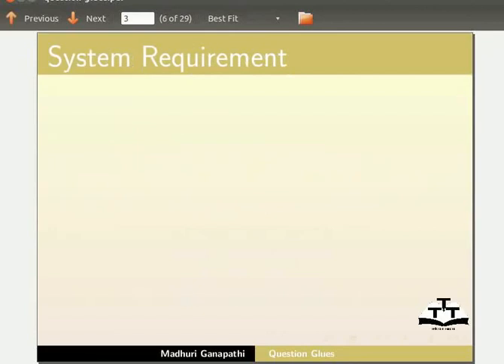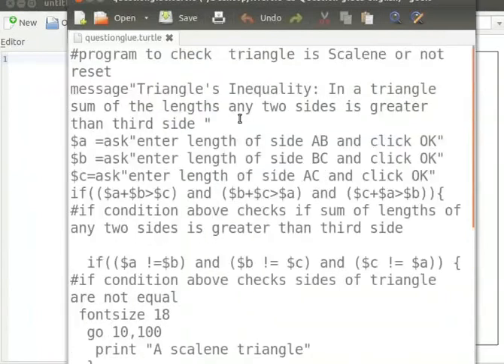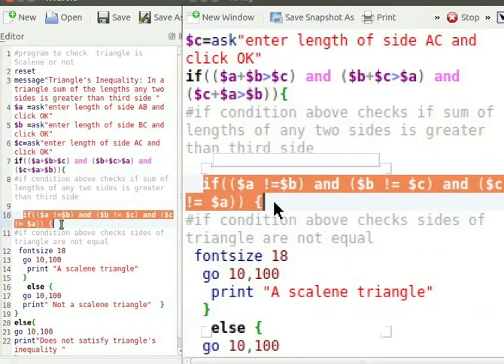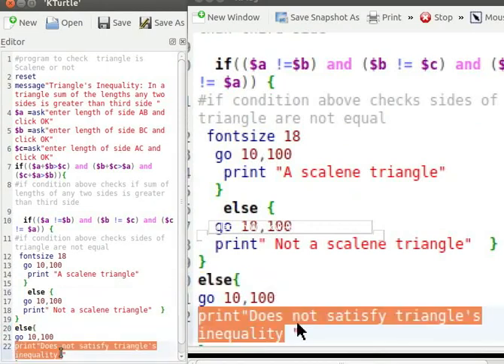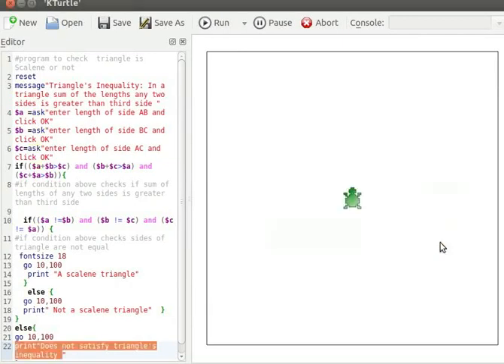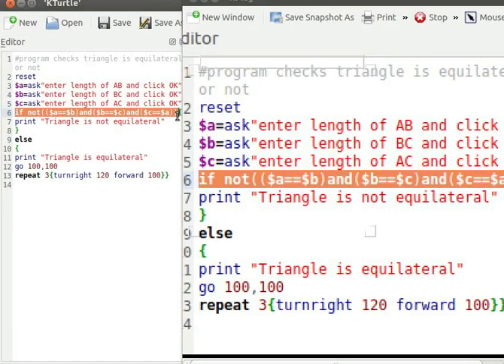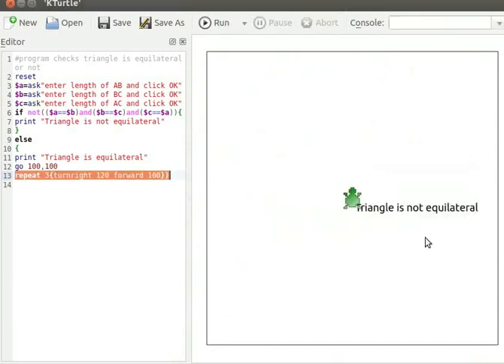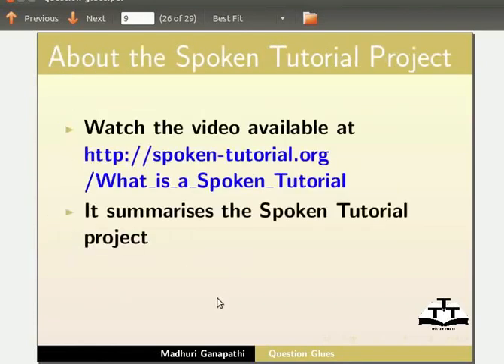6 Question Glues English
KTurtle Tutorials - English